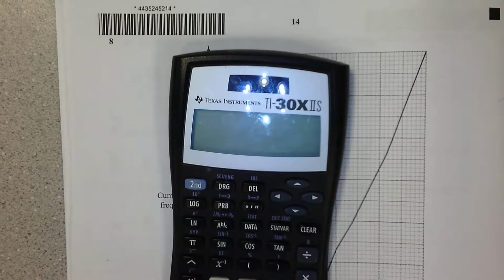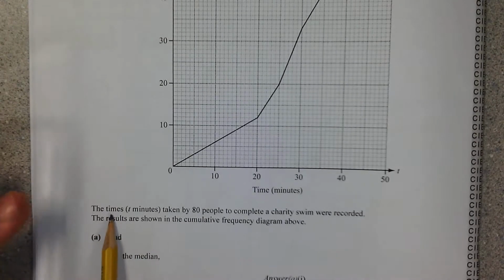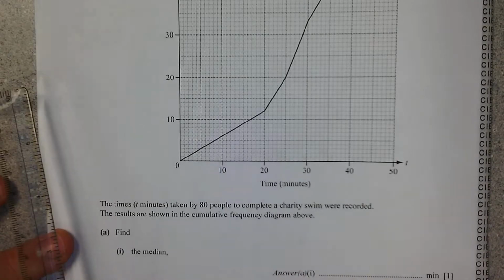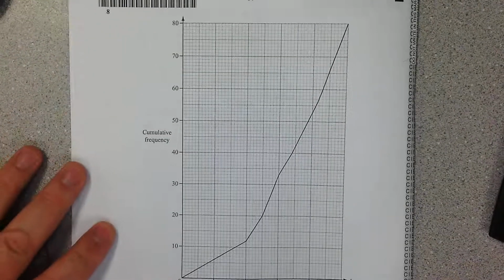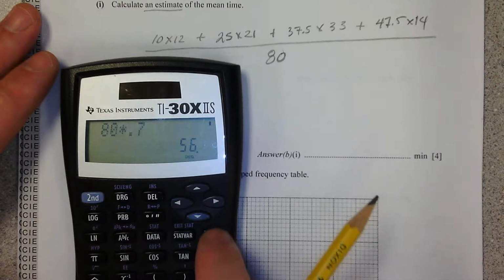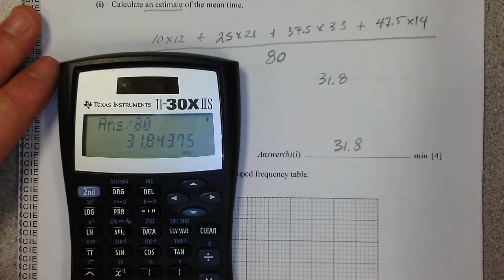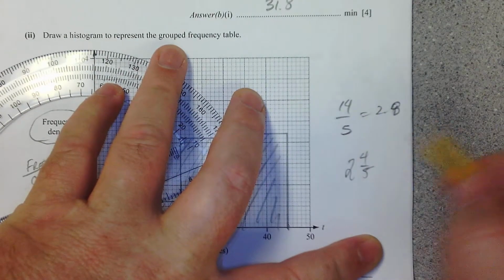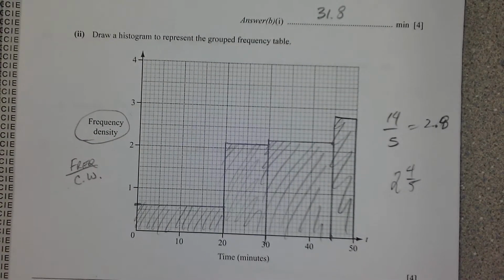Statistics Cumulative Frequency and Frequency Density - Cambridge IGCSE Paper 4 - #8 Worked Out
This problem involves cumulative frequency diagrams and frequency density graphs.